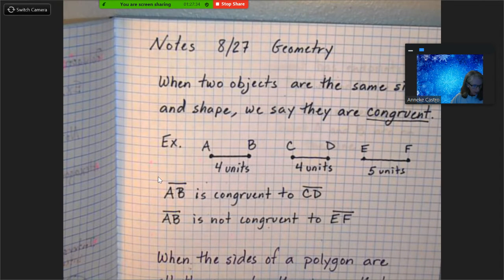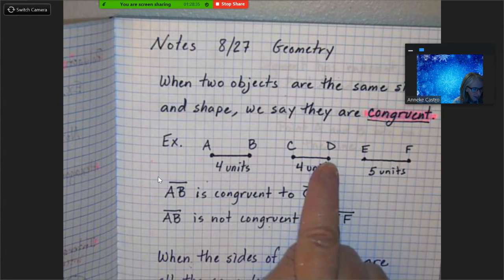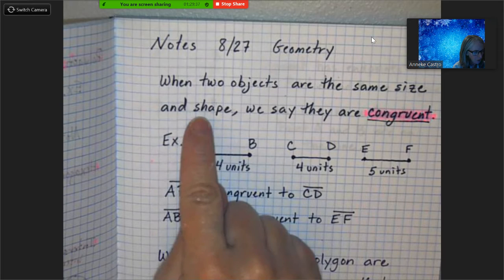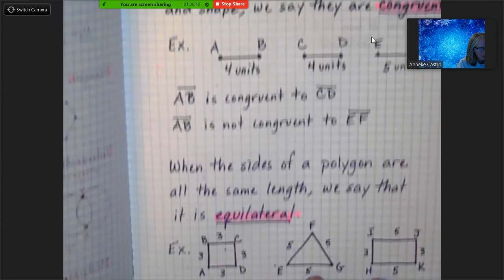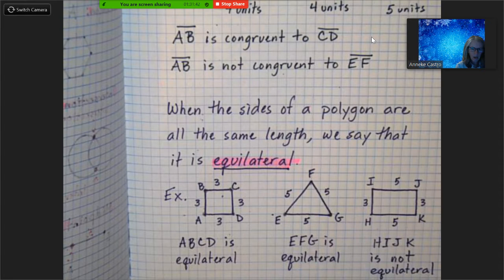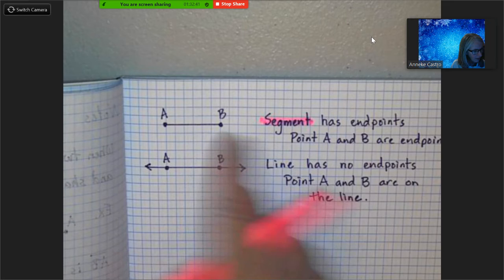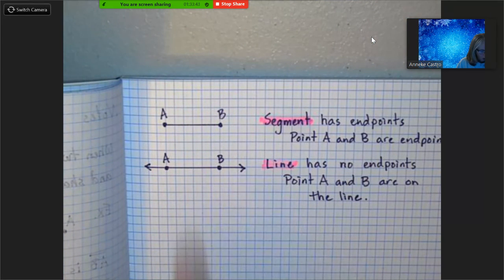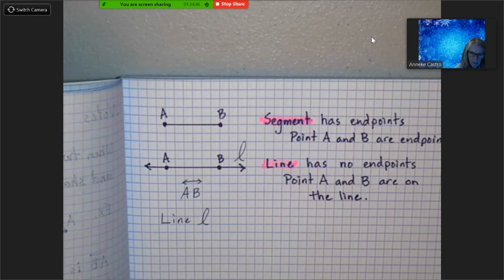Geometry vocab congruent, equilateral, segments and lines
Notes for EL Geometry Aug 27, 2020